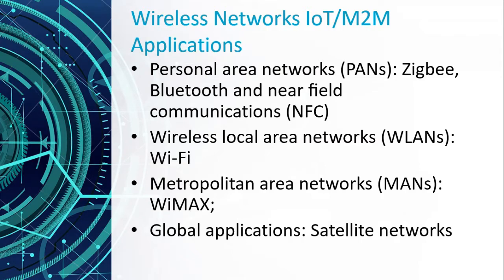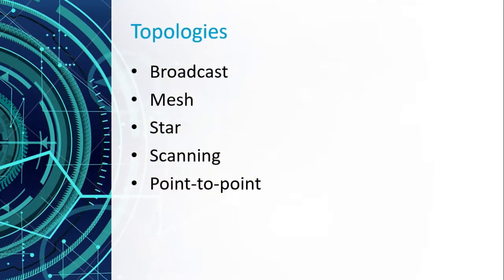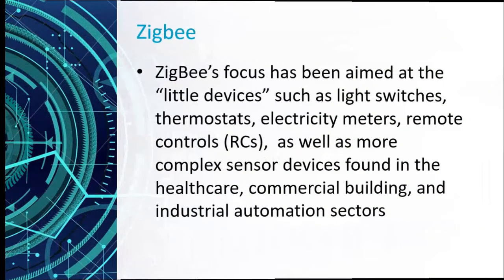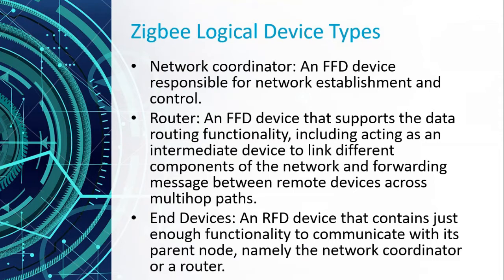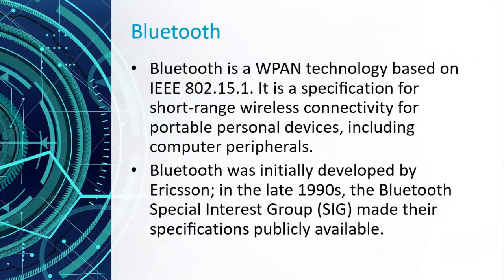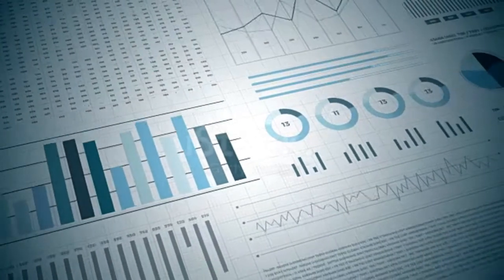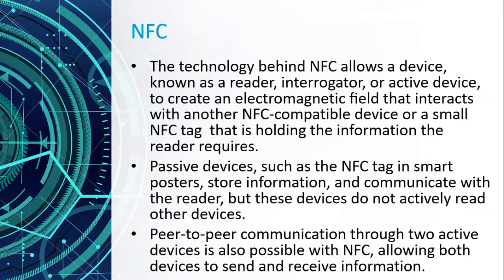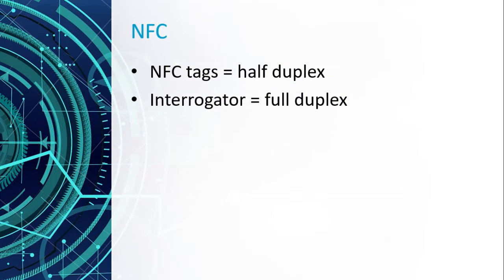3 IoT Connectivity